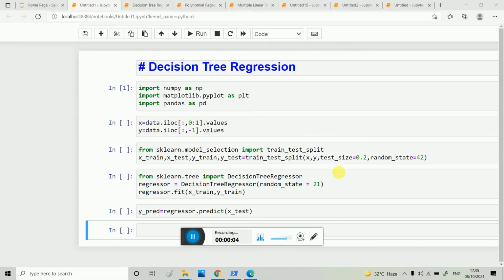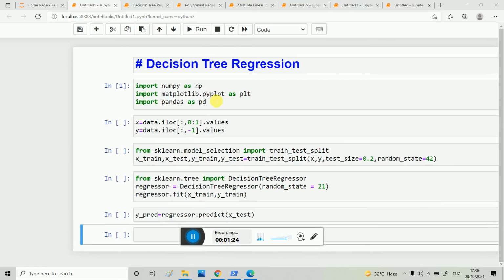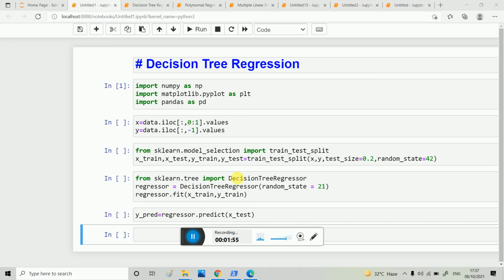Decision Tree Regression Machine learning